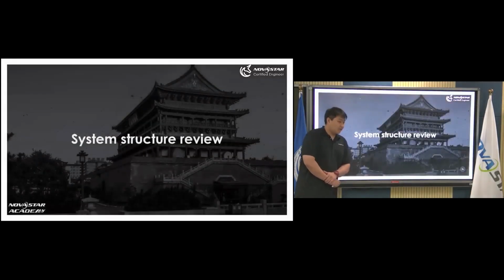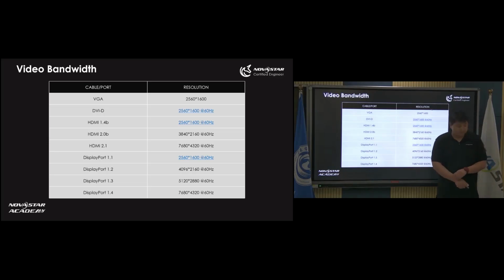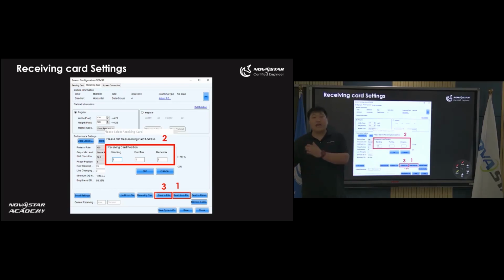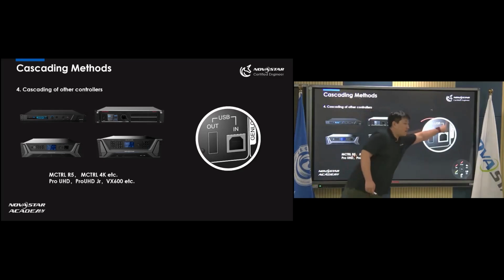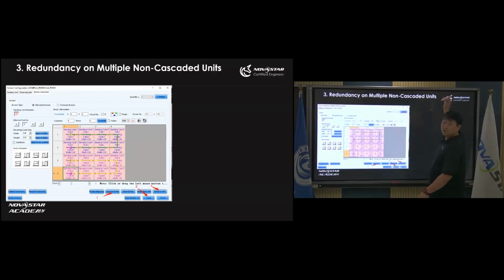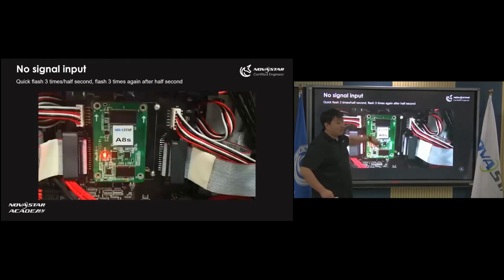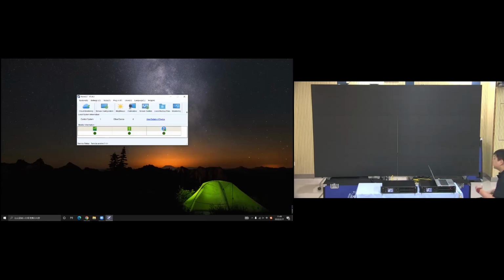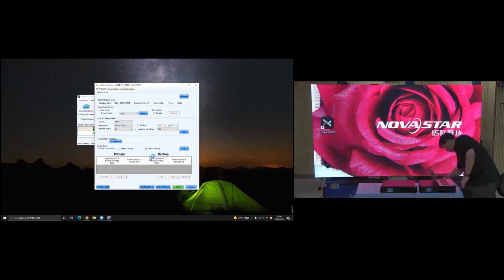2. Basic Configuration of NovaLCT (NCE 2022)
Recorded on May17, 2022. Basic Configuration of NovaLCT:
00:00 Intro
00:33 System structure review
01:42 How to get the cabinet resolution?
03:13 How many cabinets can be loaded by one output port?
14:45 How many cabinets can be connected is it enough?
17:51 Standard steps to configure the led screen
29:58 What & Why Cascading?
31:48 Cascading Connection
34:59 The way to check if Cascading Works
35:31 Why do we need Redundancy Backup?
37:38 How to set up backup?
55:13 Indicator status of receiving card
1:00:30 Screen Control vs Test Tool

NCE 2022 - exam day will be on May27, 2022 (UTC+08:00, the whole day, available in 24 hours ).